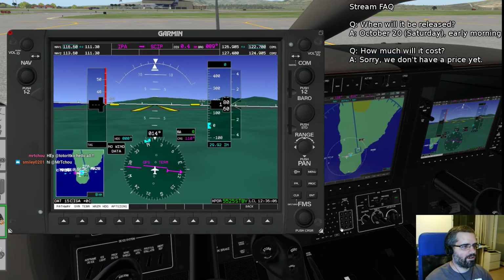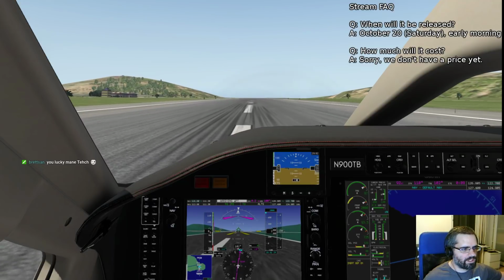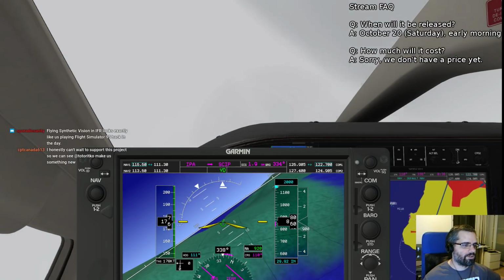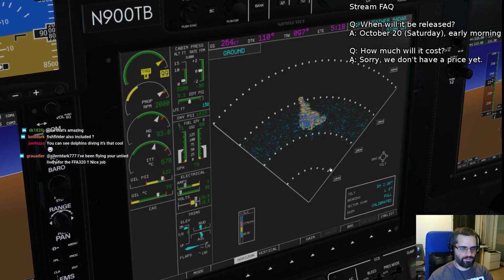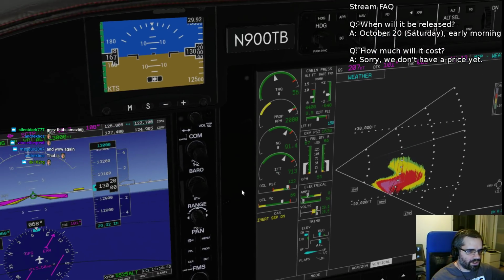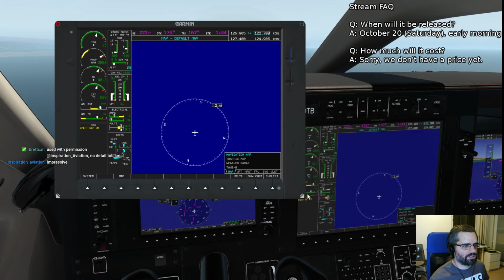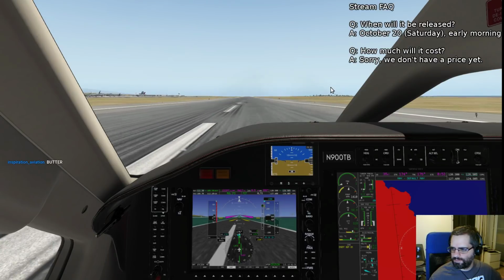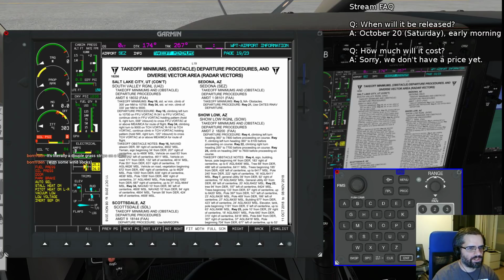TBM 900 release week - day 2 stream